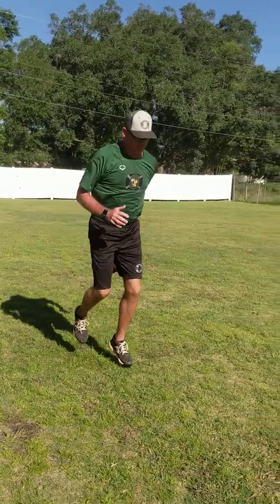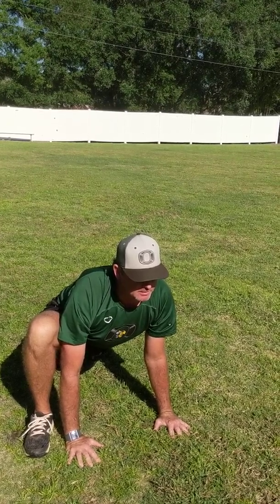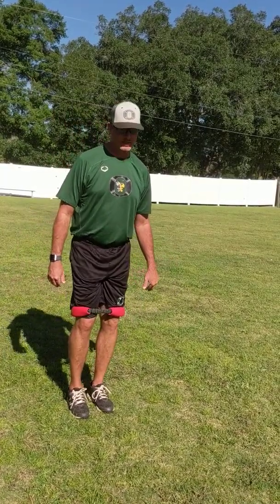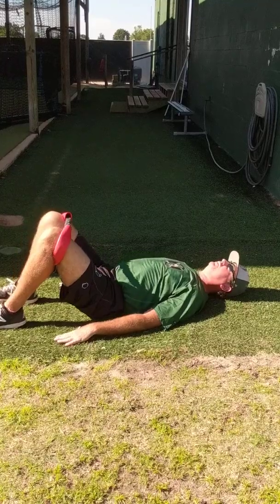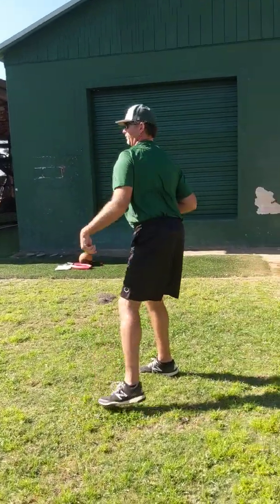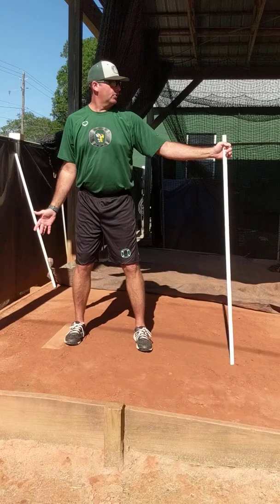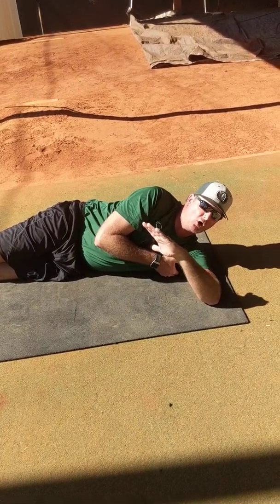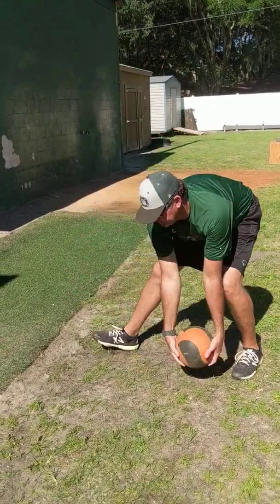Ostingers P/C workout (1of2)